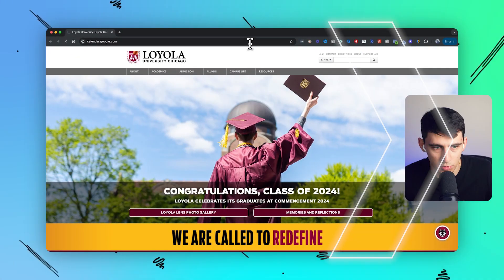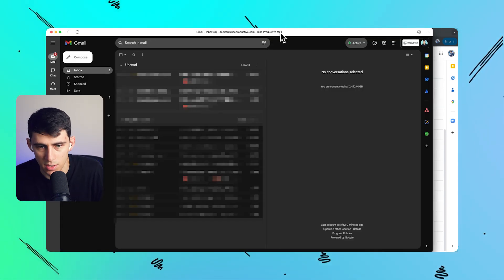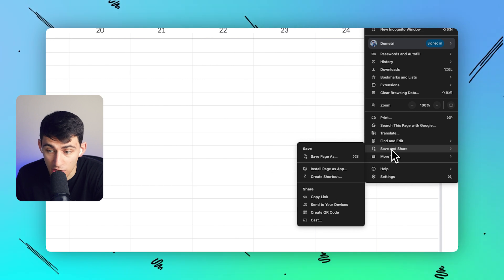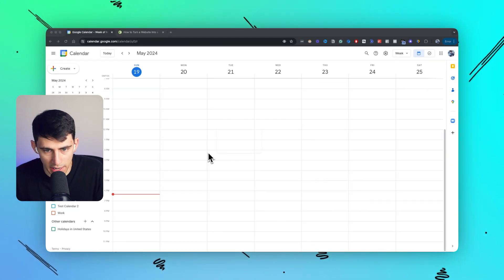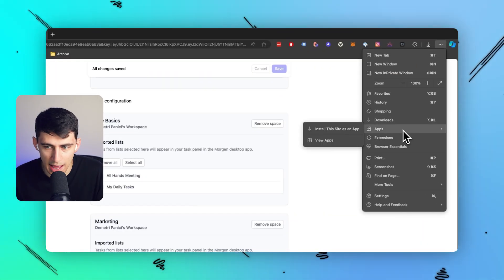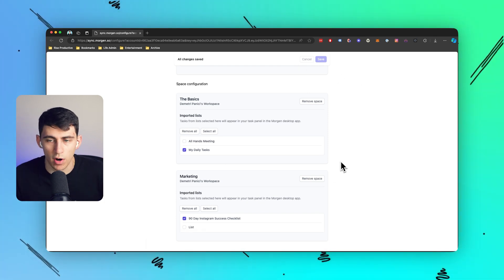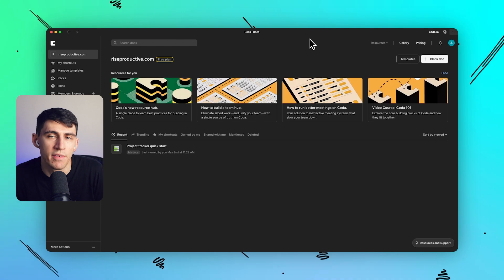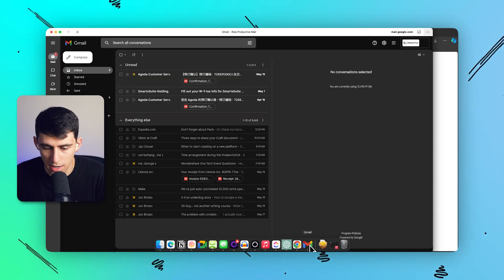The BEST Google Chrome Hack of All Time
Are you a fan of Chrome or Chromium-based browsers? Discover an amazing trick in Google Chrome that can transform your browsing experience! In this video, I’ll show you a hidden feature that lets you turn any website into a standalone application.

This trick is perfect for Gmail, Google Calendar, and other productivity tools. Learn step-by-step how to create shortcuts for your favorite web apps, use the "Open as window" feature for a seamless experience, and turn websites into apps on Microsoft Edge. Enhance your productivity with customized browser applications.

Whether you use Chrome, Edge, or any other Chromium-based browser, this tip will revolutionize the way you use web apps. Don’t miss out on this quick and easy guide to boost your efficiency.

⏰ TIMESTAMPS:
0:00: Introduction to Chrome Tips
0:11: Discovering a Hidden Chrome Trick
0:26: Creating Gmail and Calendar Apps
0:50: Installing Sites as Apps on Edge
1:11: Conclusion and Subscribe for More